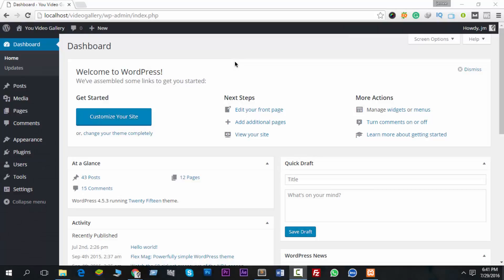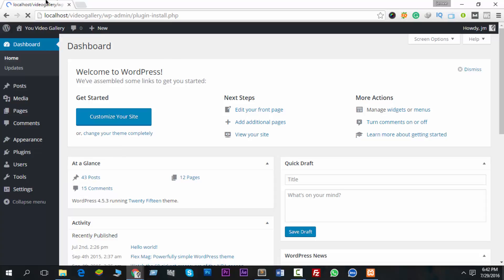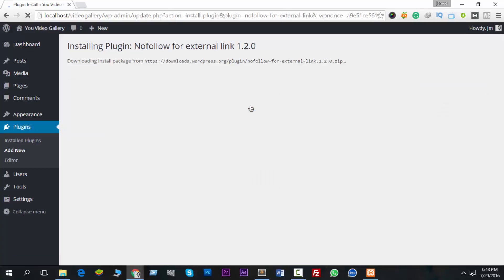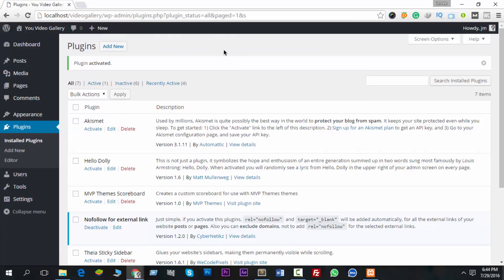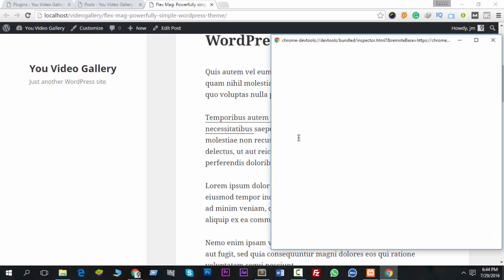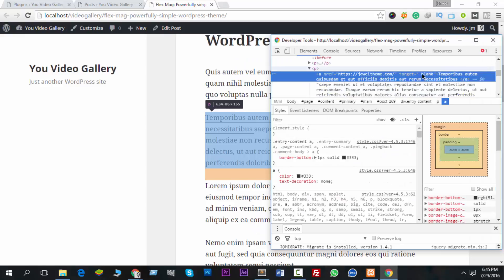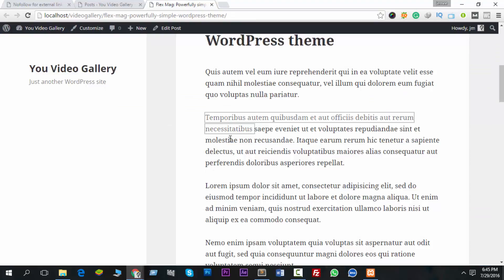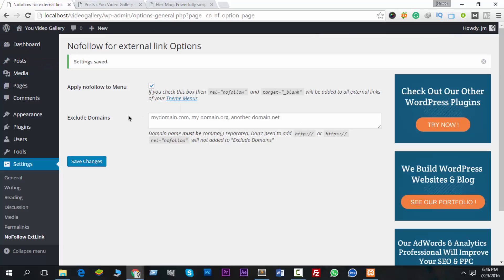How to Nofollow All External Links in WordPress?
In this video, I will show you how to rel nofollow all external links in your WordPress website. If you need to give dofollow link to any website then you can also do it after watching this video. Just exclude the external domain and it will not add rel nofollow.

After watching this video, if you face any problem - please make a comment bellow this video and I will try my best to help you. But I hope this video in enough for you to work with nofollow, dofollow and target blank attribute for links.